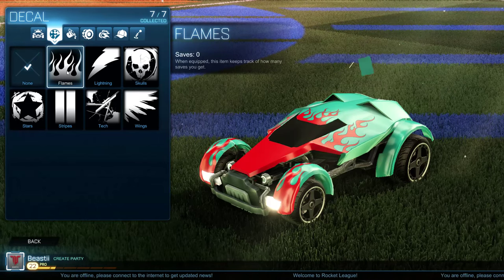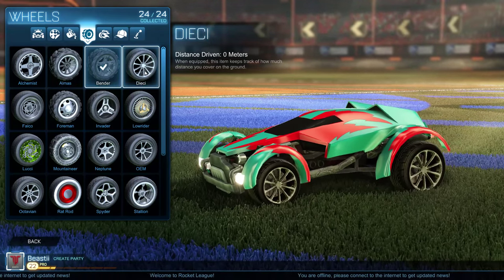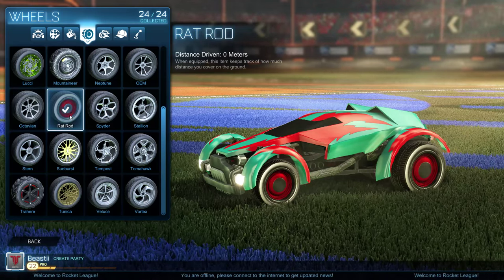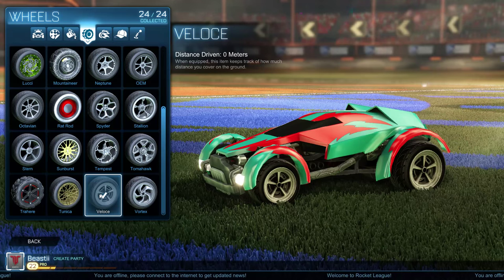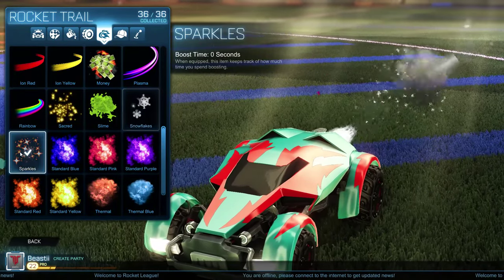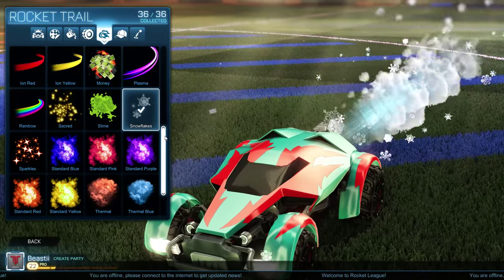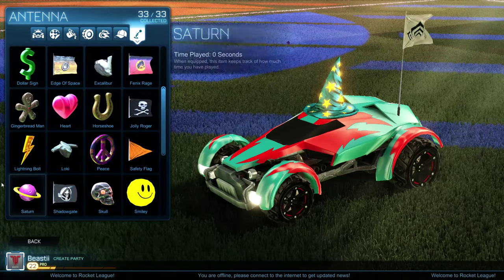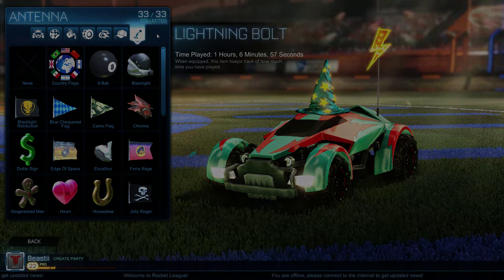ROCKET LEAGUE Showcase: ALL CAR UNLOCKS! My Car Set Up!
Thank you so much for all the SUPPORT!! Really appreciate it!
My PC Parts:
**YOU CAN NOW ADD ME ON MY NEW BF4 ACCOUNT**

SoundTrack Used in Video:
Artist:
Their YouTube Channel: